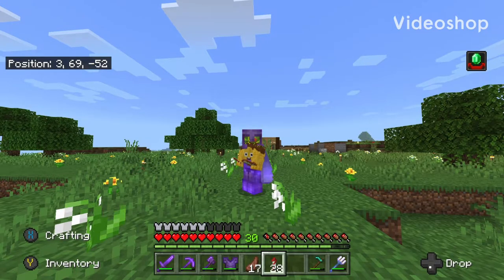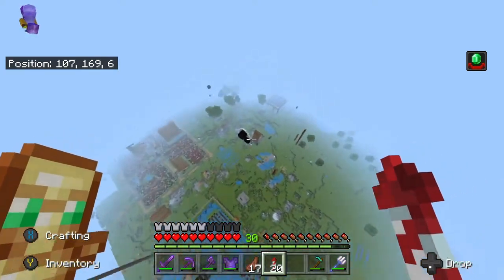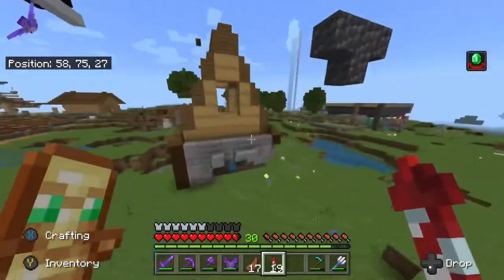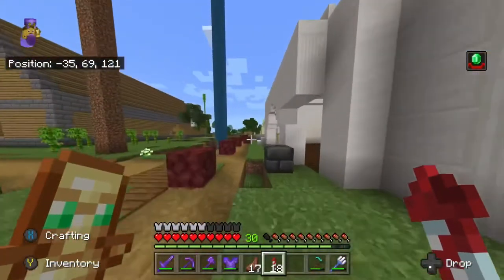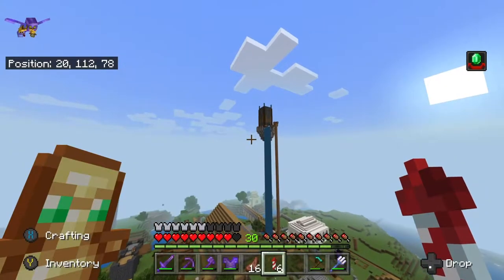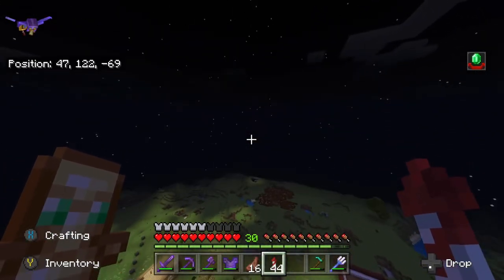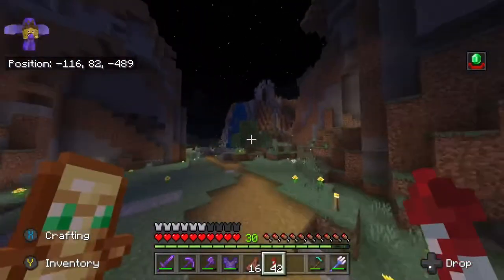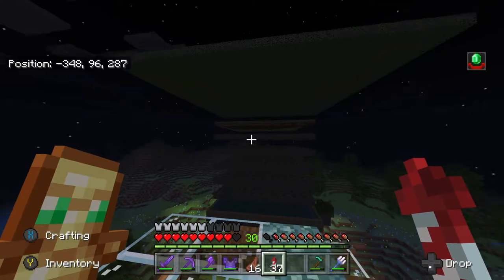USM SMP Ep.1 World Tour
Welcome back guys, today I have brought you another video touring the USM SMP.